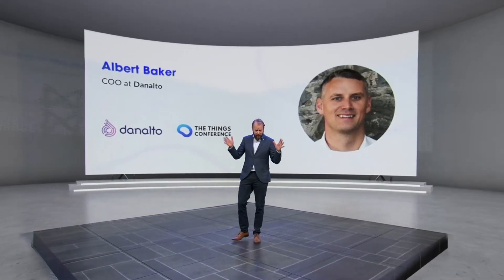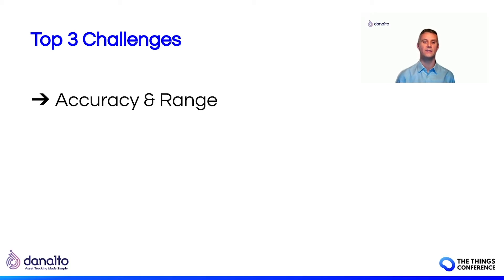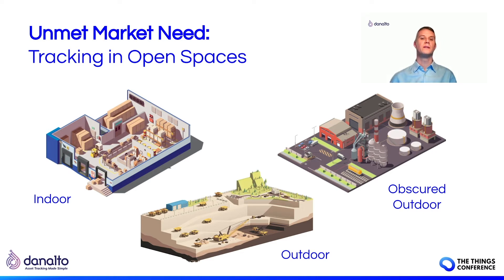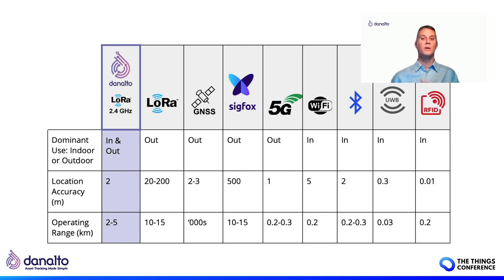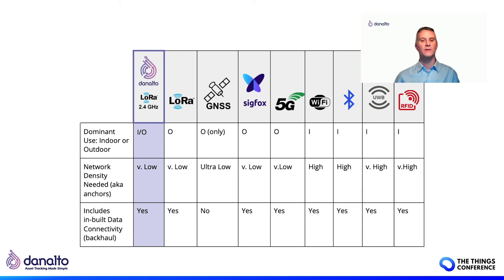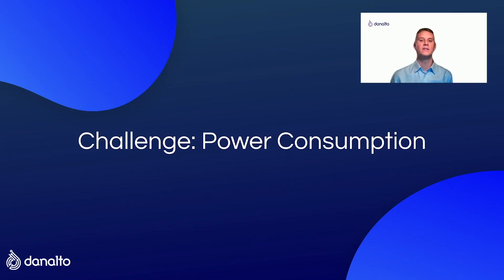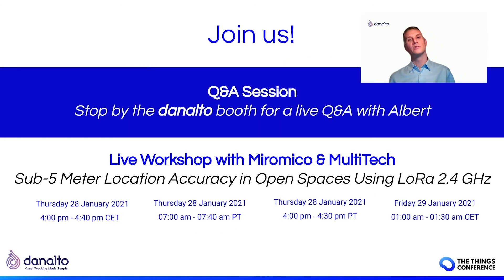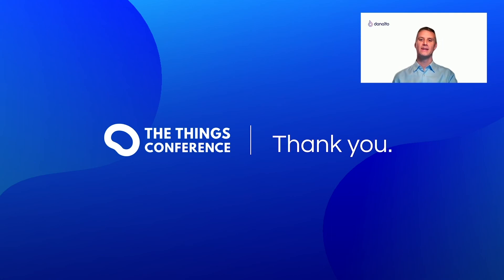Solving Asset Tracking’s Top 3 Challenges with LoRa 2.4GHz - Albert Baker (Danalto)